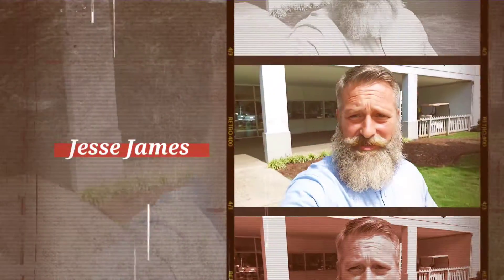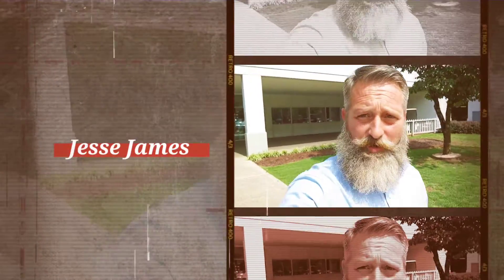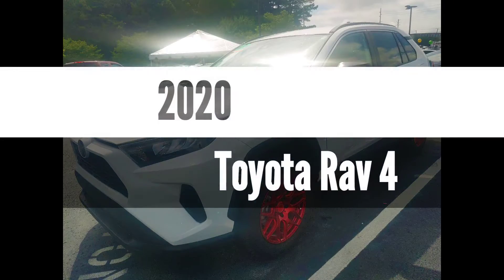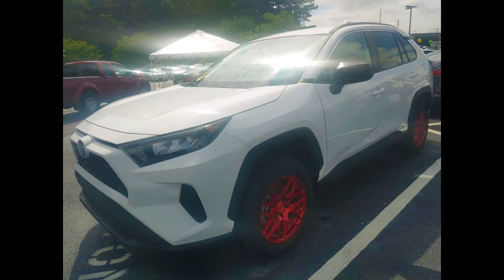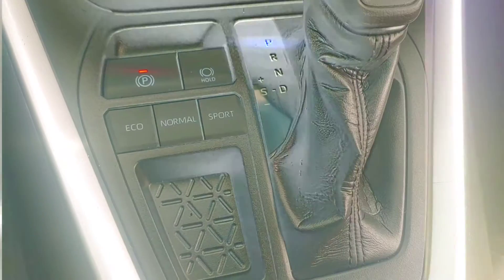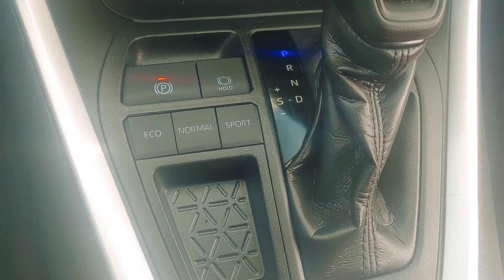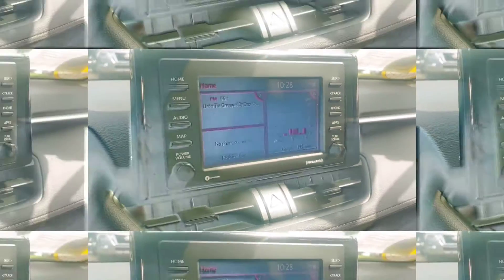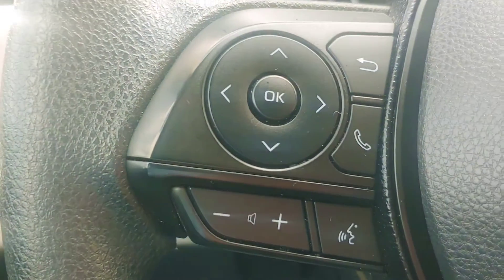Rebecca from Chattanooga (2020 Rav 4)